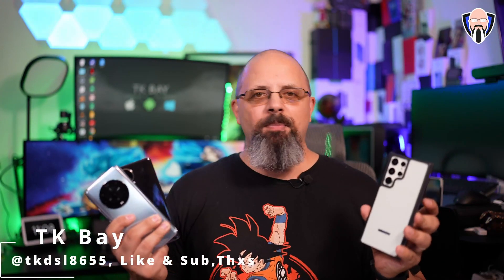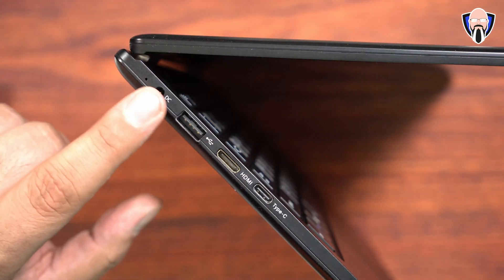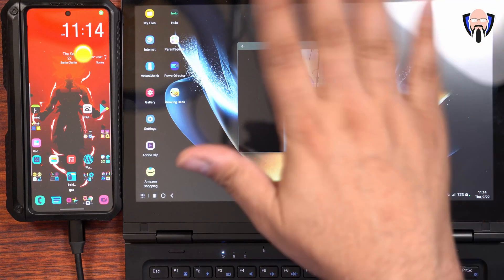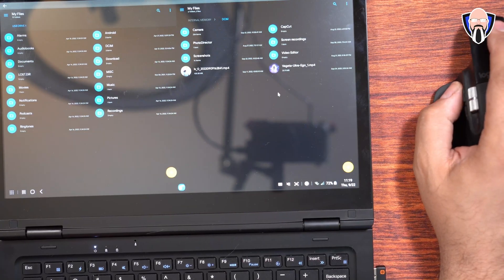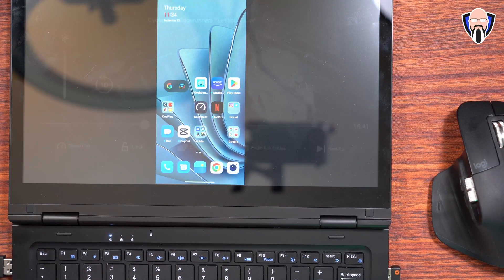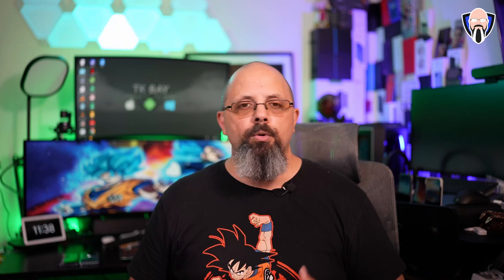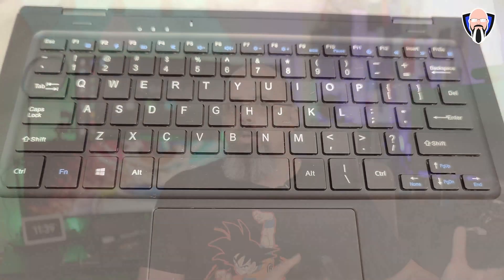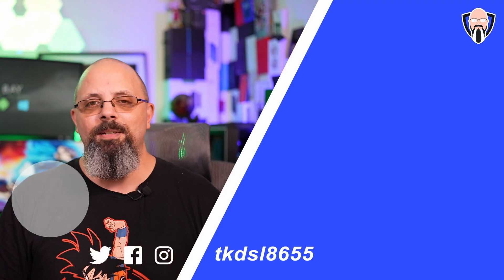Samsung DEX Z Fold 4, Galaxy S22 Ultra One UI 4.1, MicroSD Card & Headphone Jack, UPERFECT X Mini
The Samsung Galaxy S22  Ultra is powered by the Snapdragon 8 Gen 1 processor; we have 5G connectivity as well as 12 gigabytes of RAM and up to 512 gigabytes of internal storage supported by a 5000 milliampere battery.  All this horsepower like the Samsung Galaxy Z Fold 4 5G will allow us to have one of the best multitasking smartphones on the market today. In today's video, we'll check out Samsung Dex running on Samsung’s latest One UI 4.1 software Running on the S22 Ultra. First things first This video is presented to you by TK Bay hope you enjoy it.

Back to school Codes:
BTS20 20 Dollars off 100 orders
BTS30 30 Dollars off 200 orders

B&H Dealzone:

Amazon Daily Deals: